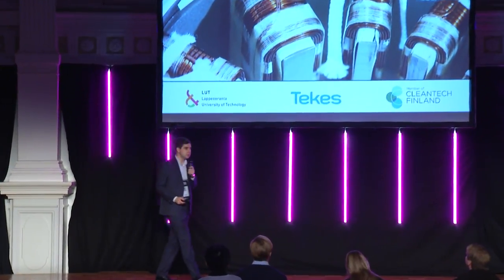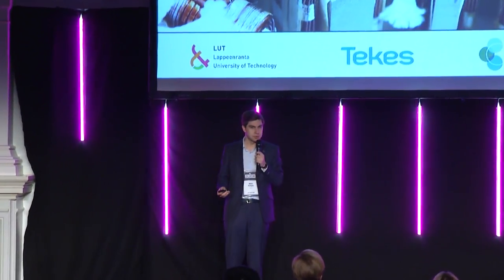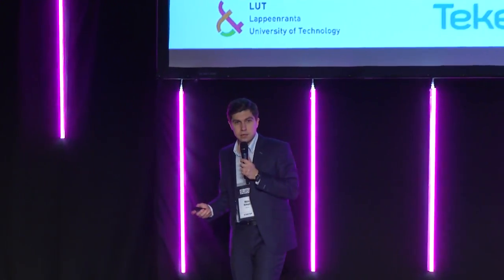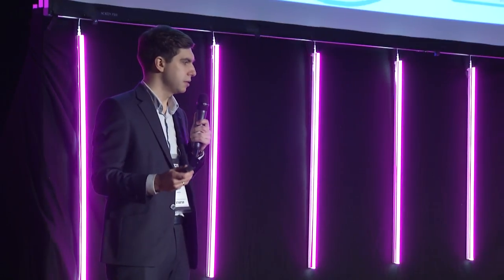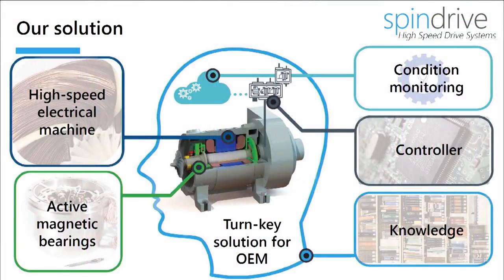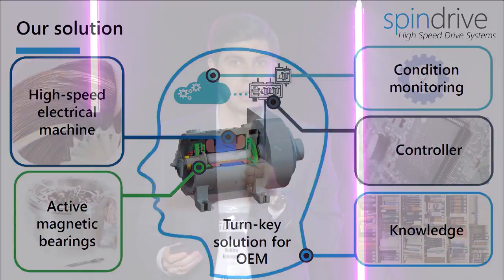Slush 100: SpinDrive